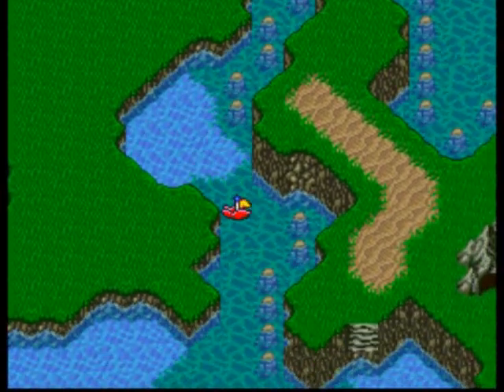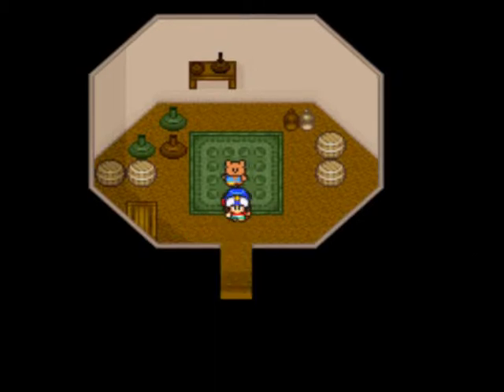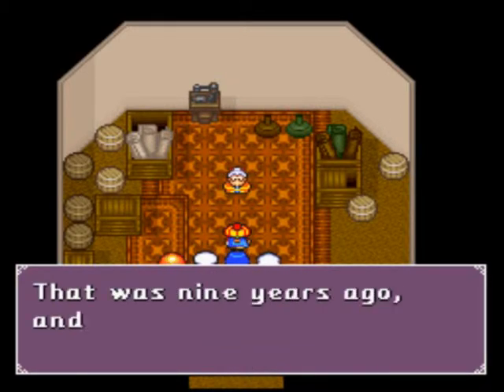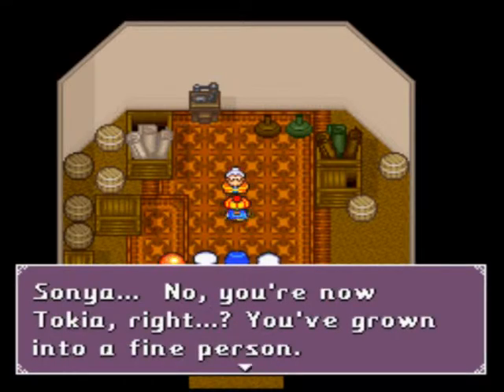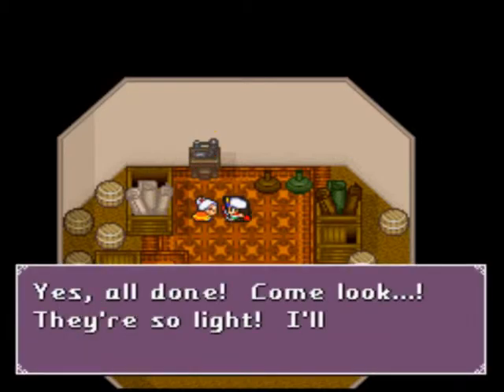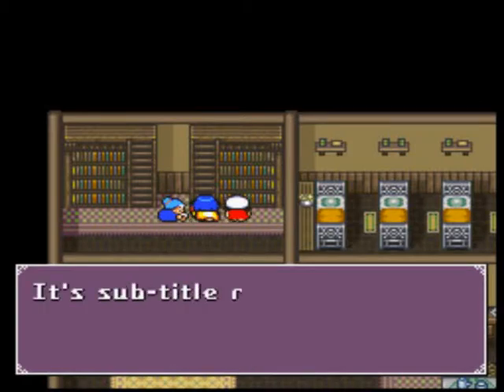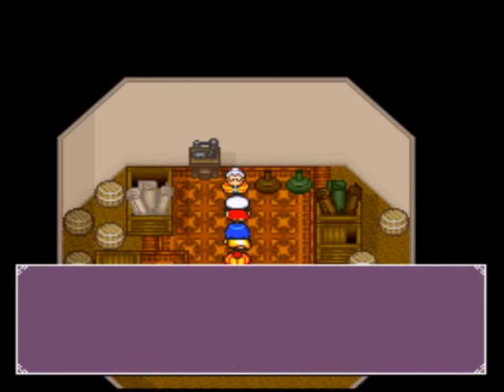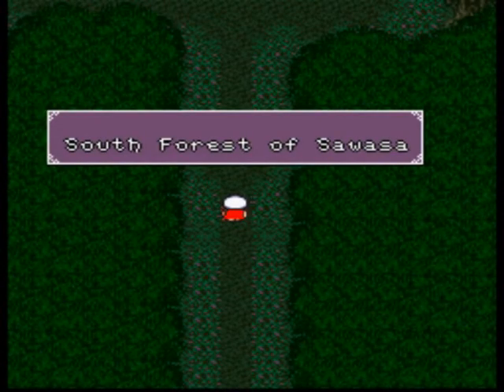Let's Play Super Shell Monsters Story #20 - Pearl Harbor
Twitter Instagram Welcome to Let's Play Super Shell Monsters Story for the SNES, released in 1994 by Hudson Soft. Today we are sailing off to find Pearl Island and Mosswood!

Let's Play Super Shell Monsters Story, LP shell monsters story, snes, translation, patch, Daikaijyuu Monogatari